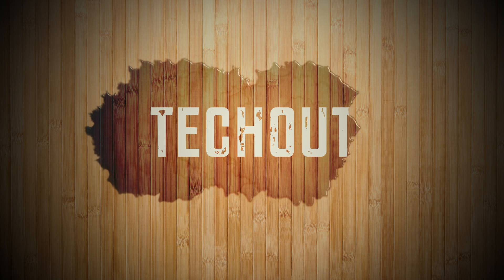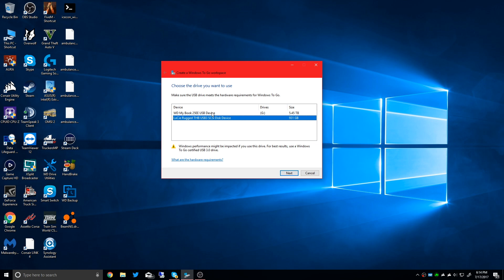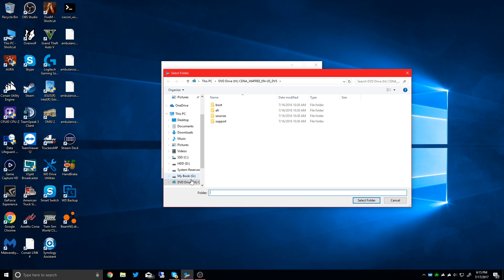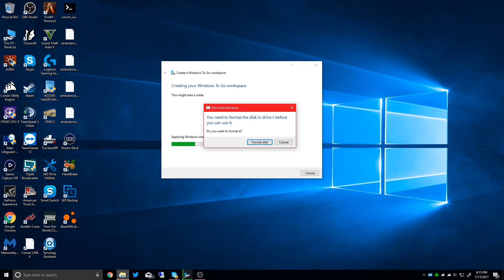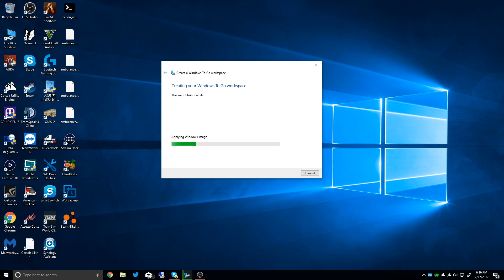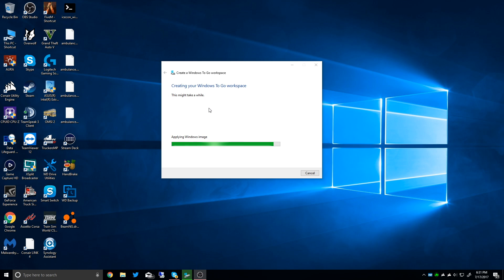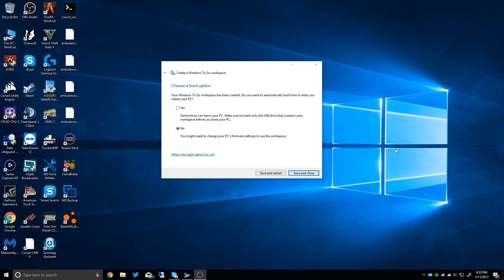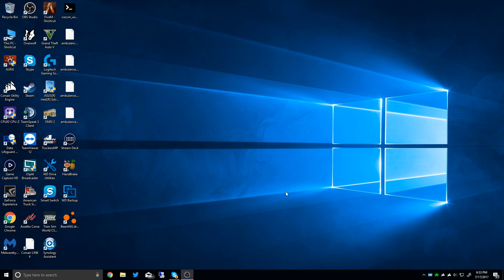Install Windows On a USB Drive (Windows To Go)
Code: Techout How to install windows on a USB drive for use with any computer